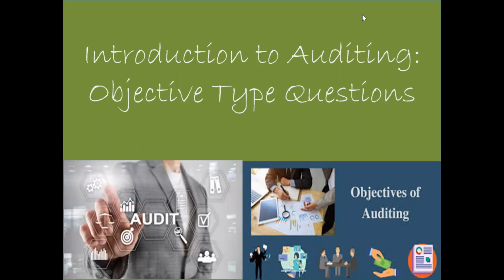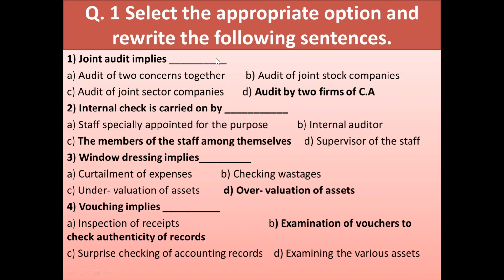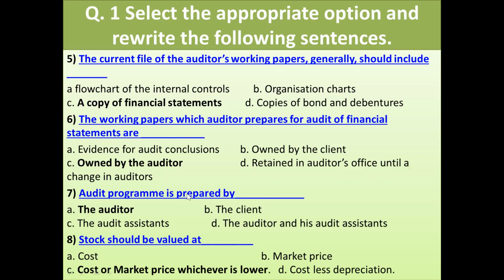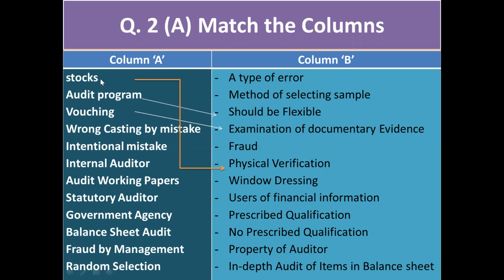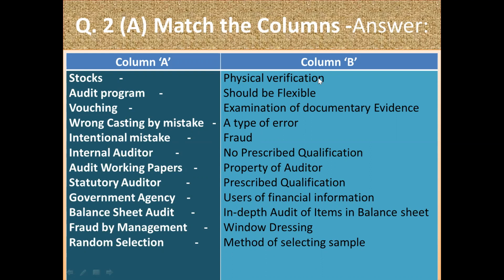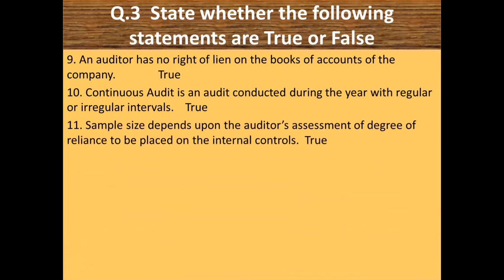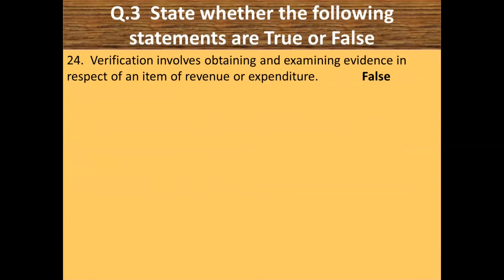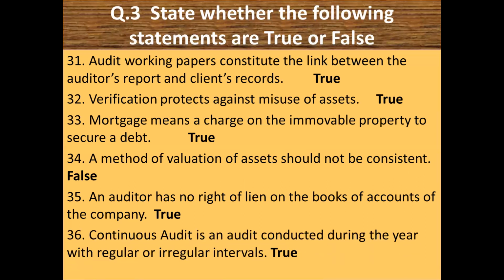Introduction to Auditing objective type questions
how to solve objective type questions in the Auditing exam paper, University of Mumbai